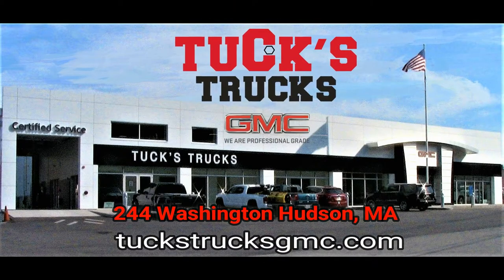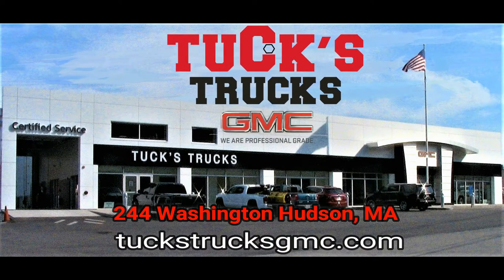Tucks Trucks GMC Sierra HD Advanced Safety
Tuck's Trucks GMC

GMC Sierra HD Advanced Safety Technologies

Sierra HD’s suite of available safety features includes two advanced technologies designed to keep the driver informed of his or her surroundings at all time. Forward Collision Warning notifies the driver through seat vibrations and audio and visual warnings when approaching another vehicle too quickly, while Lane Departure Warning provides notification if the vehicle drifts from its intended lane.  Learn more about all the safety features built in to every GMC at Tuck’s Trucks GMC in Hudson, MA.

Youtube TucksYouTube
Video Gallery  VideoGallery
Google+  Google+
Tuck’s FisherPlows